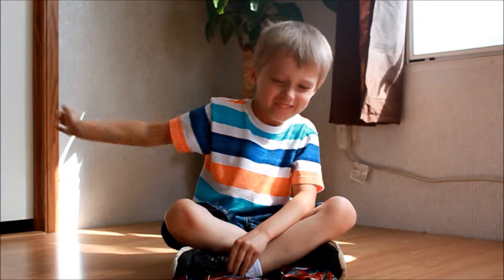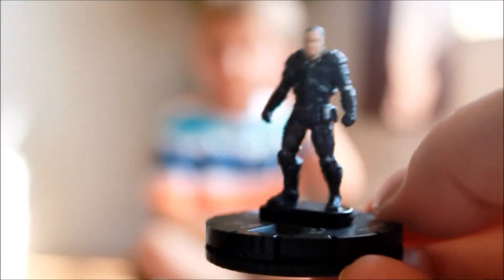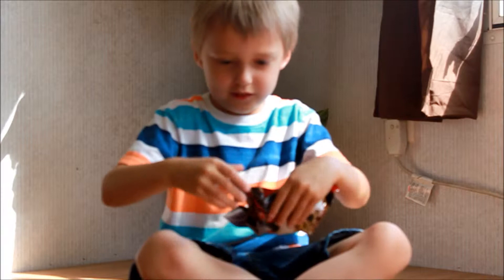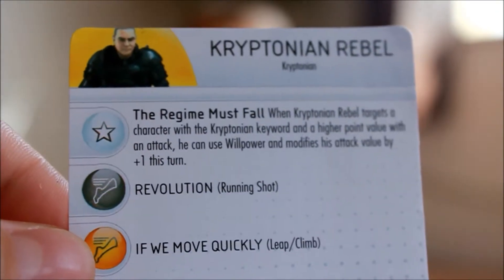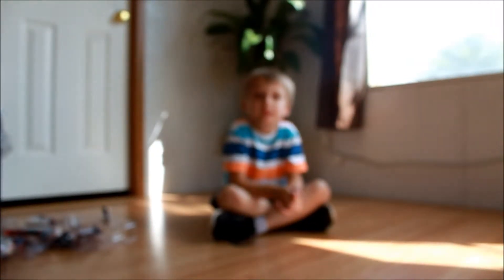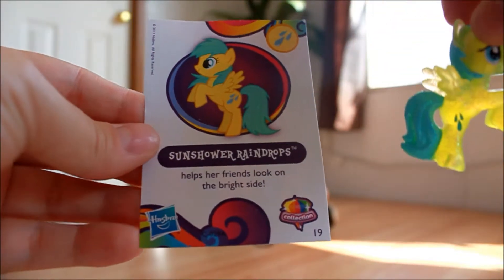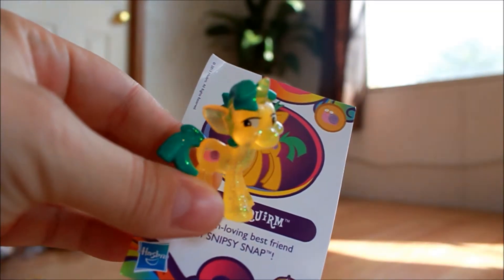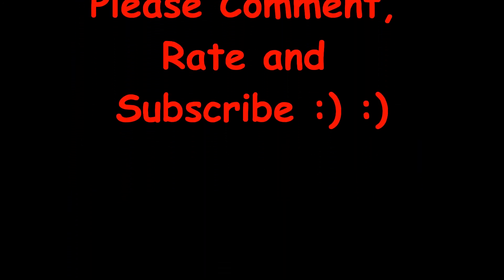Blind Bag Opening! Superman HeroClix-Man of Steel- My Little Pony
Hi!! I'm Kaleb!! In Todays Video, I will be opening 5 Superman Hero Clix Blind bags! Mommy will be opening the final 6 Blind bags of My little Pony series 10, Completing her collection!
I found the Superman Hero Clix Blind bags at Target for just a Dollar!

We Hope you enjoyed this video as much as we enjoyed making it!! Also, comment and thumbs up! Until next time!!